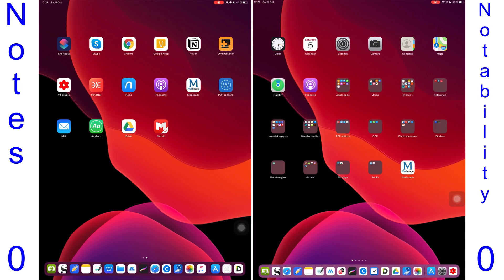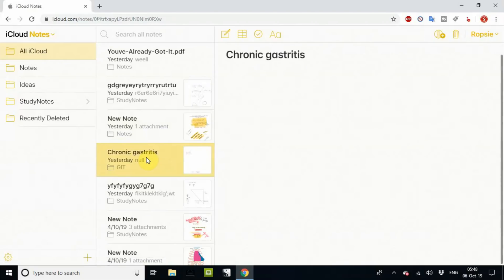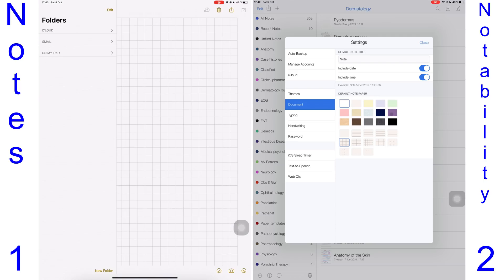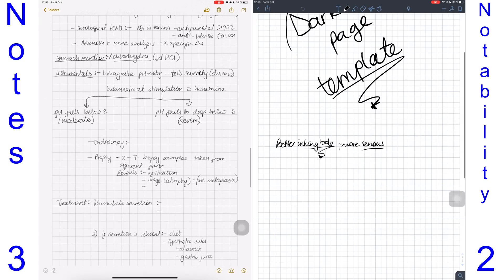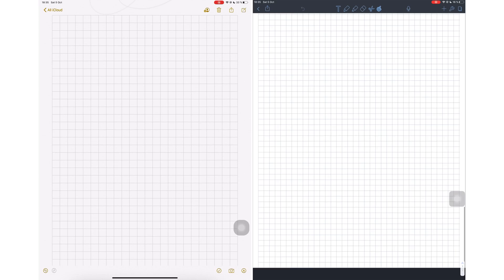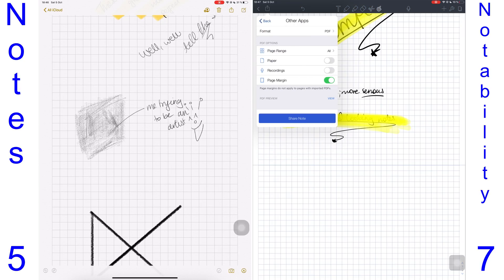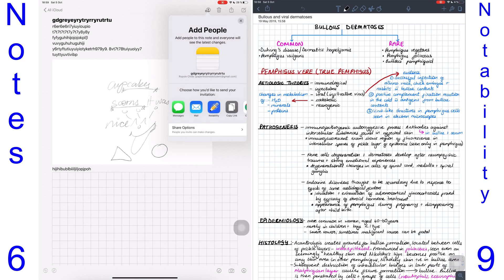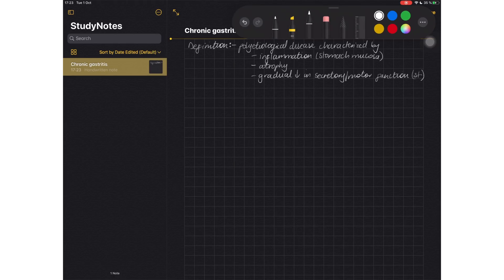Notability vs Apple Notes in iPadOS (+ GIVEAWAY)